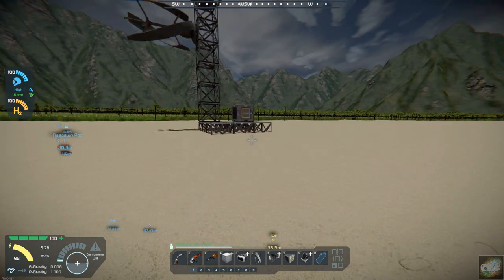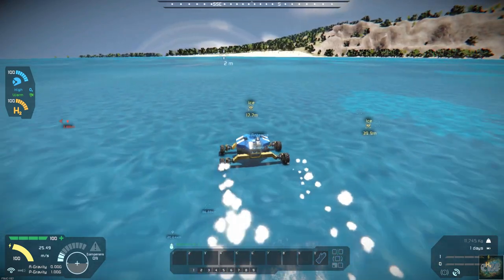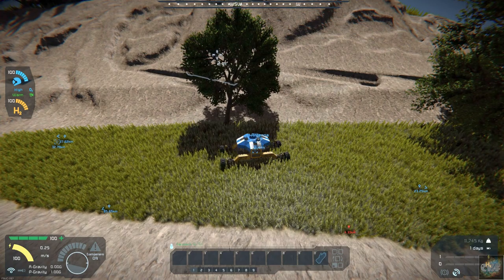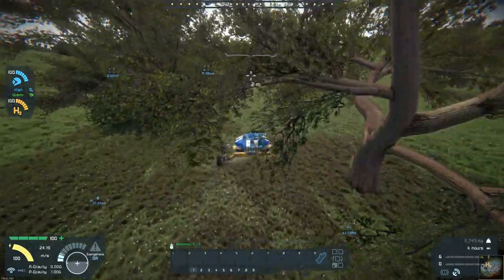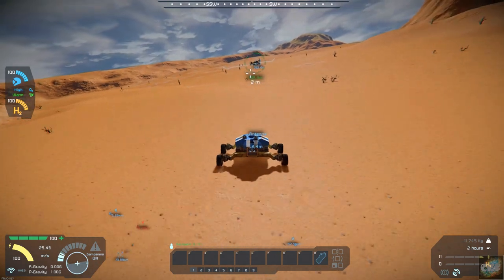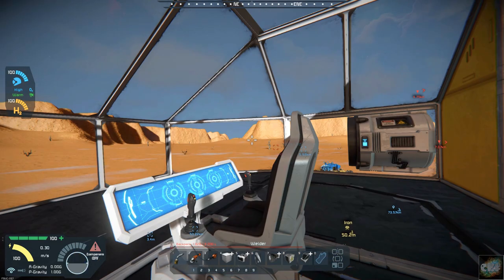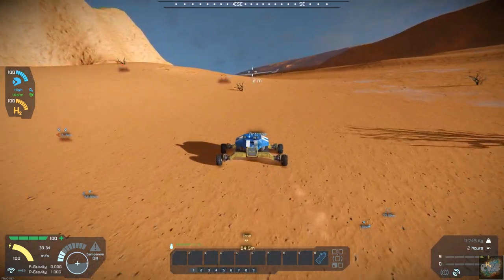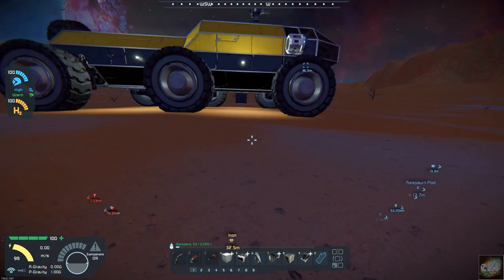Space Engineers – Season 2 – Day # 2 Planet 26 – The Mobile Rover